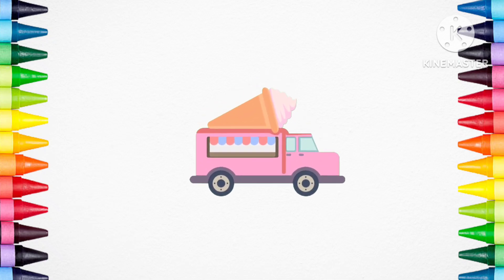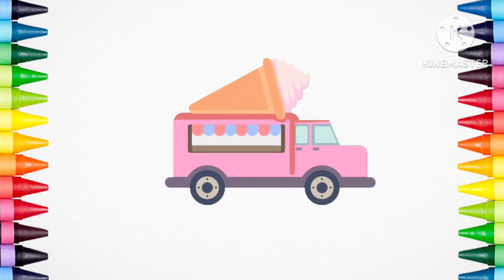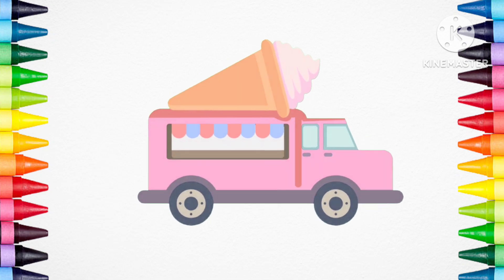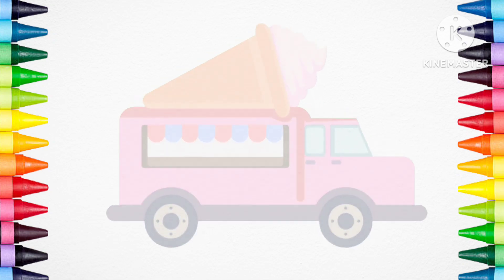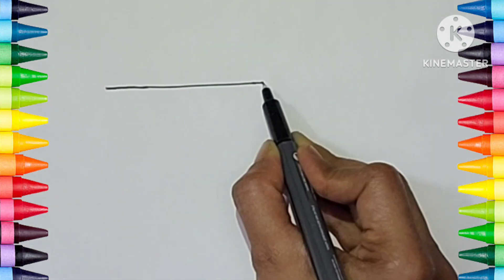The Ice Cream Truck Comes Alive in the End! 🚛🍦😋 How to Draw a Ice Cream Truck Easy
Hello Kiddos 👋. Today we are going to draw an ice cream truck. So let's draw and color it together!